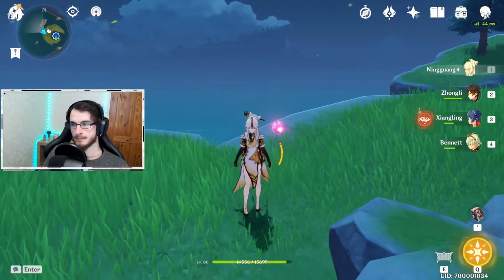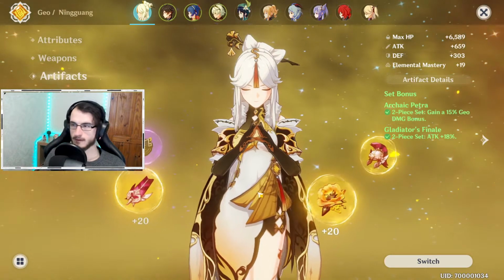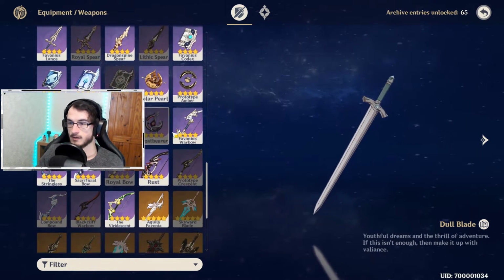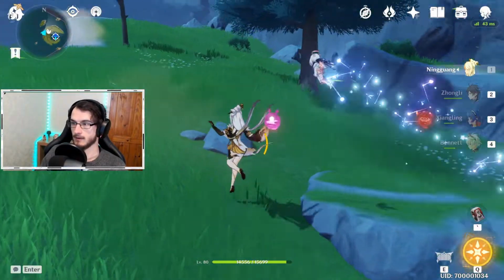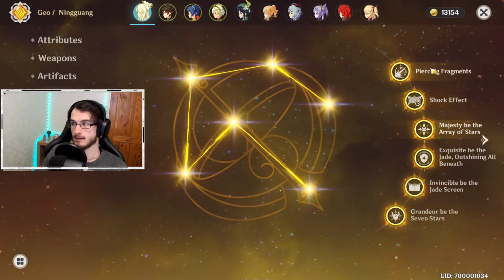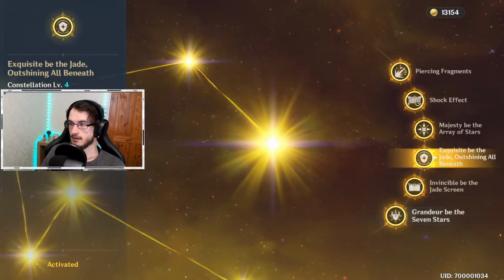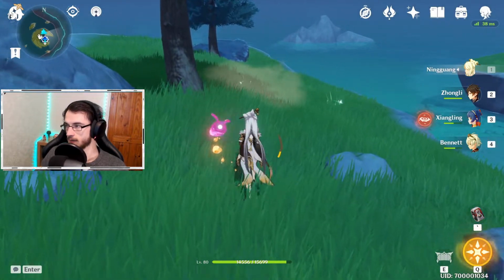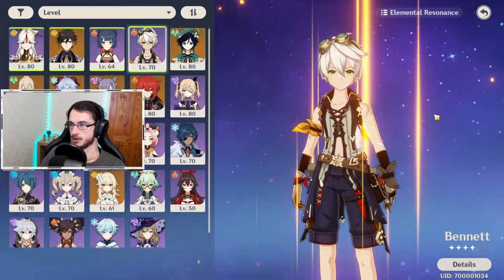Ningguang 2.0 Build Guide/Showcase Spiral Abyss 12 Full Clear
intro: (00:00)
Build: (01:49)
Weapons: (02:33)
Constellations: (03:43)
Team Comps: (04:54)
Spiral Abyss Showcase: (07:17)